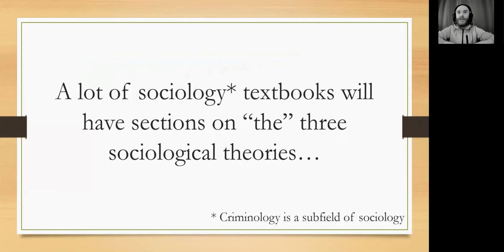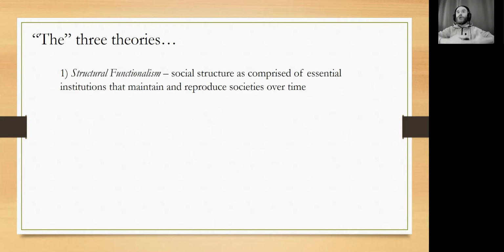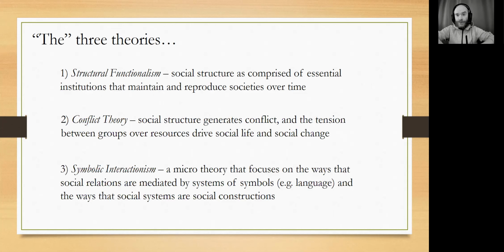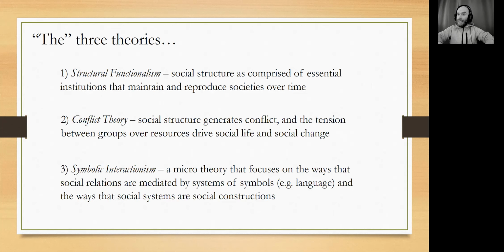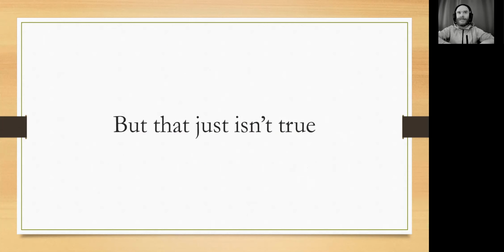Social Deviance: A Brief Comment on Theory